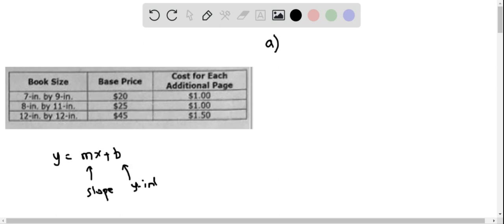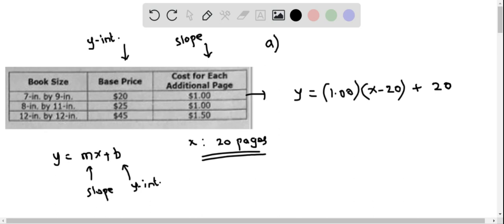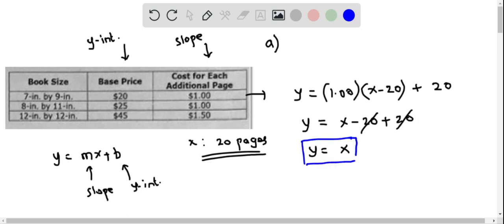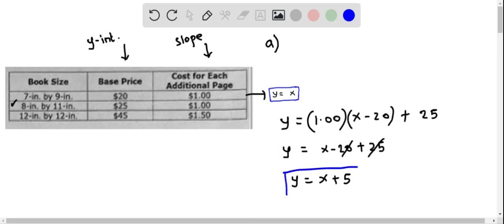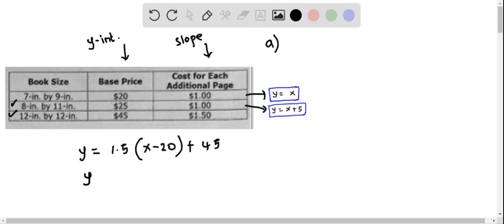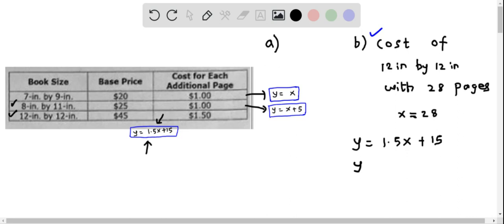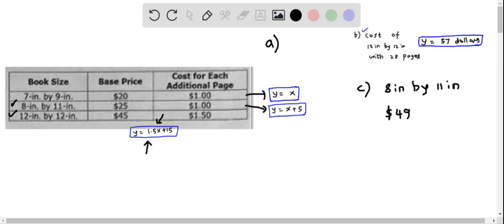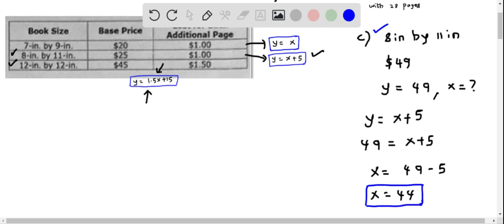Precalculus Write function y cost of book for different book sizes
Write function y  cost of book for different book sizes